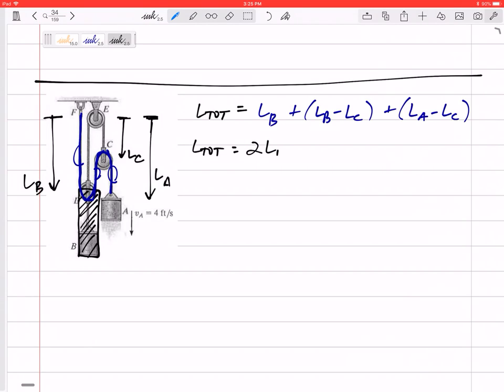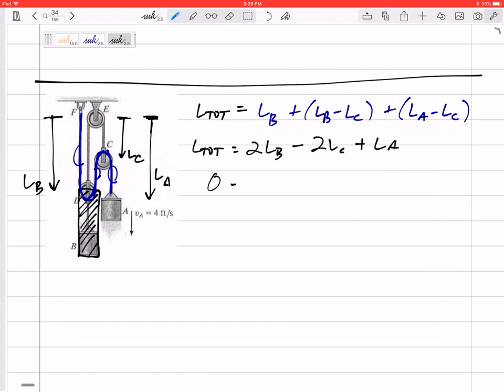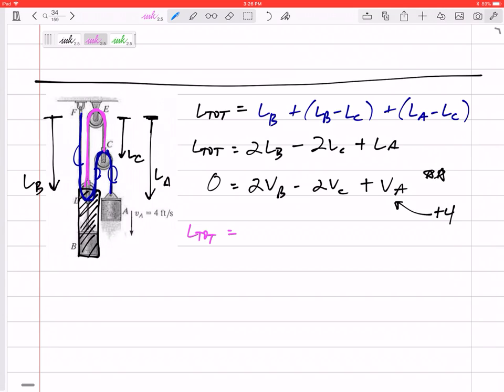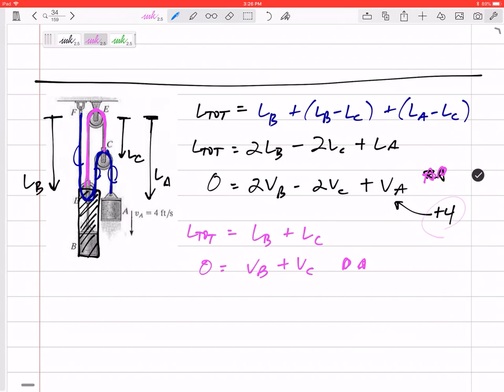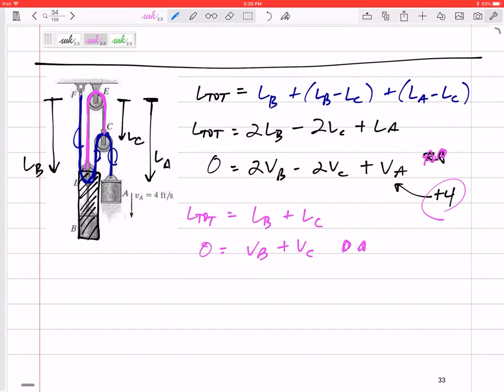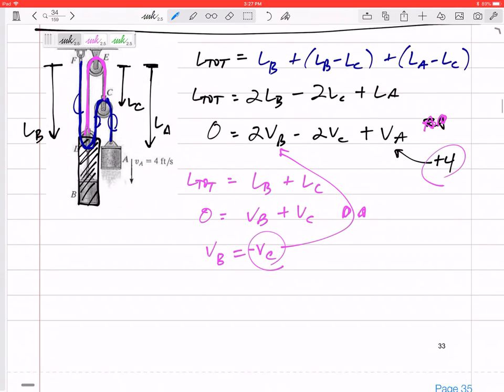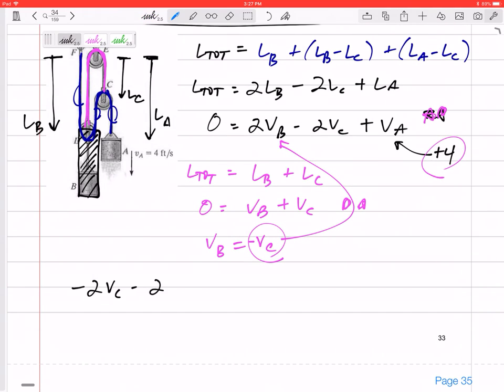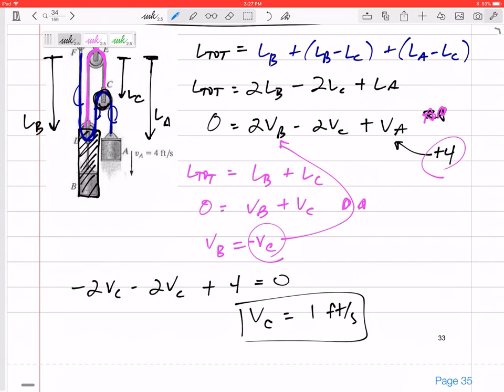Dynamics - Constrained Motion Examples (Part 2)